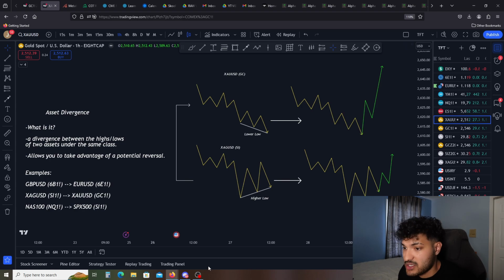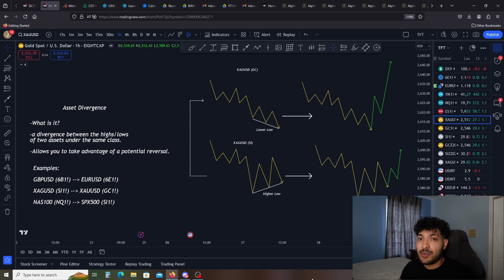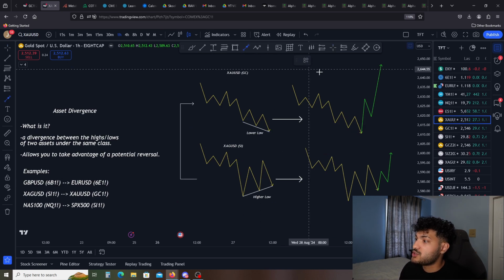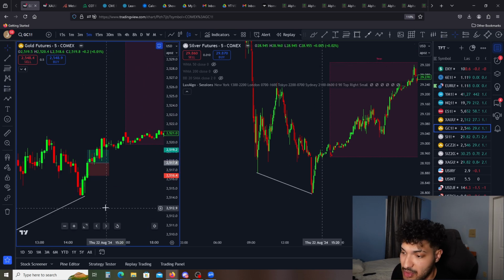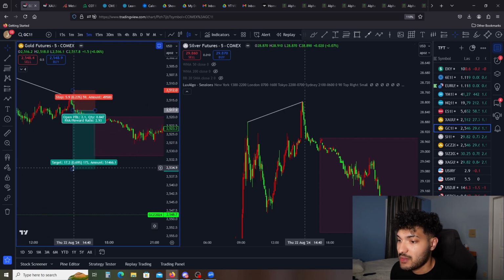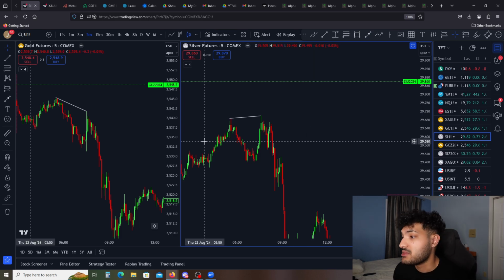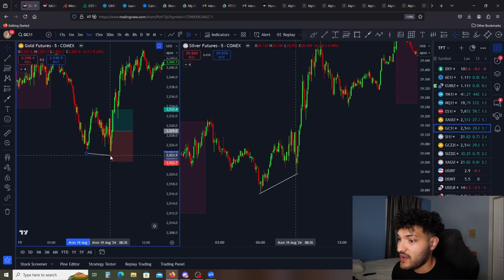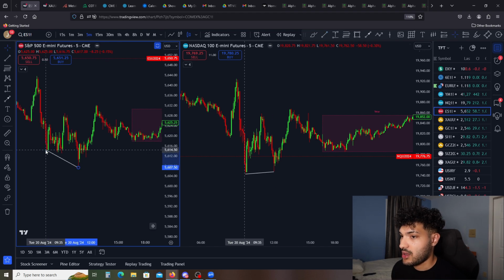SECRET TRADING STRATEGY EXPLAINED! ICT DOESN'T TEACH THIS!!